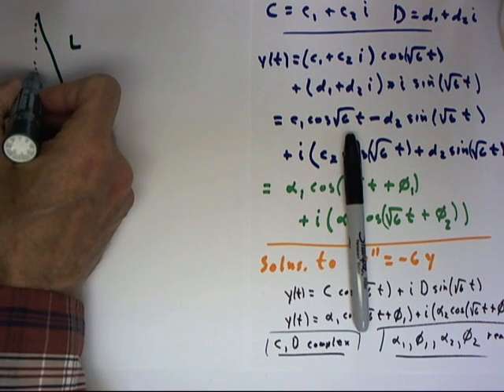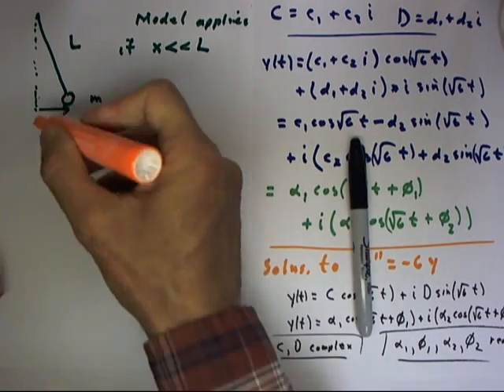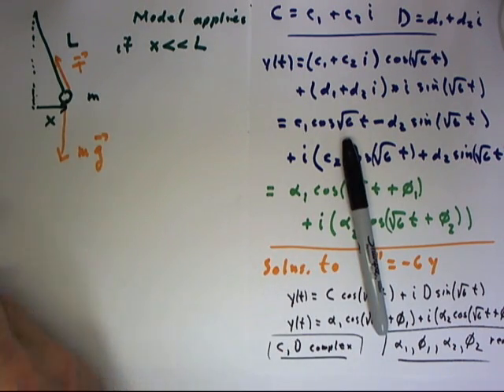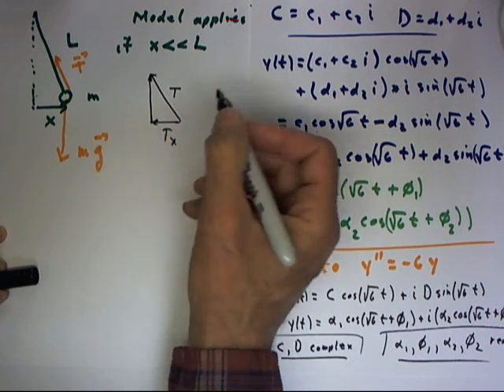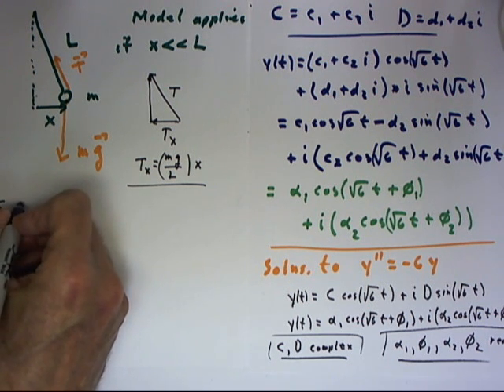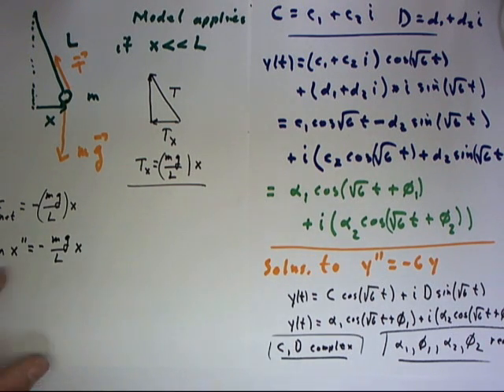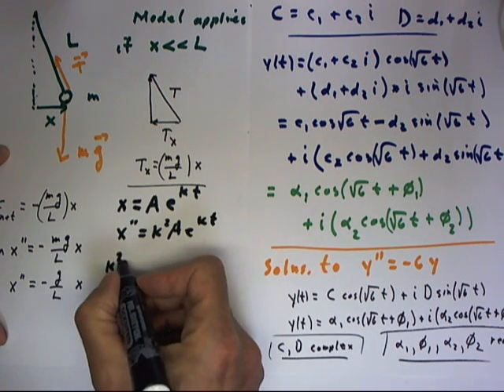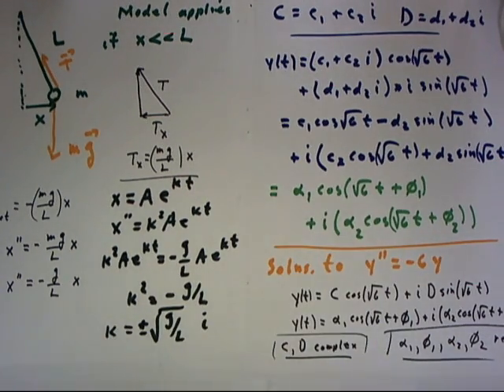diff 04 009